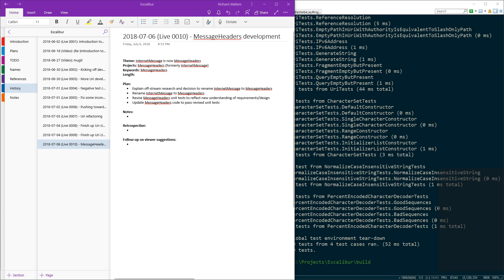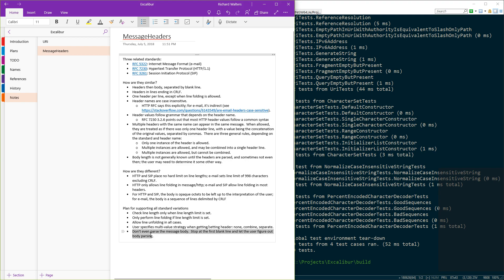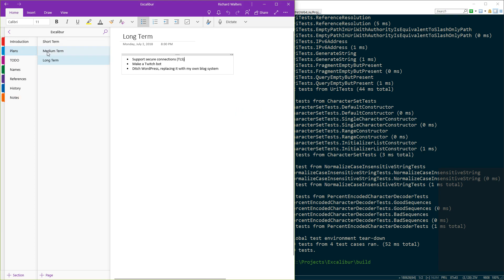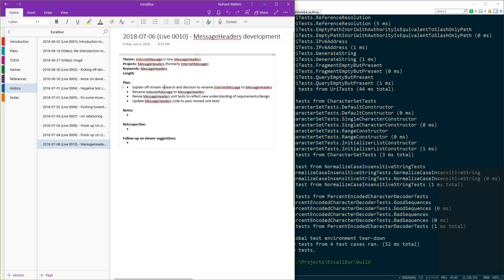0010 - C++ programming: message headers!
This is #10 in my series of live (Twitch) coding streams, working on writing my own web server and service framework in C++.

This stream I renamed InternetMessage to MessageHeaders, and mostly completed the class.  The rename and also some test changes came from reviewing various RFCs and correcting some misconceptions I had last stream.